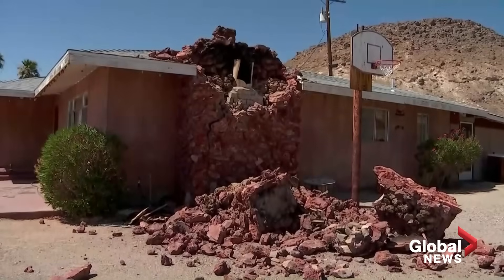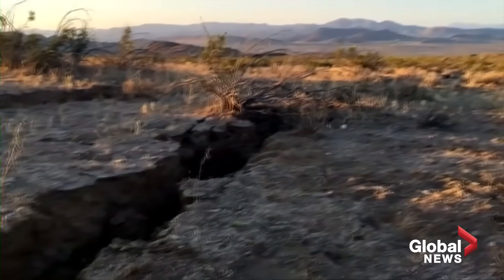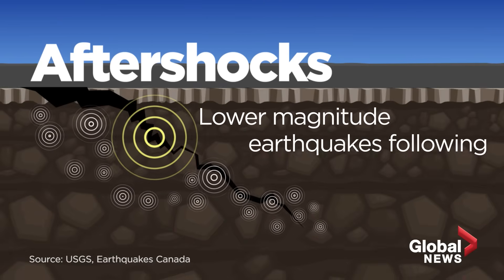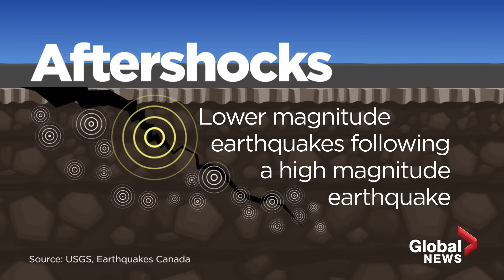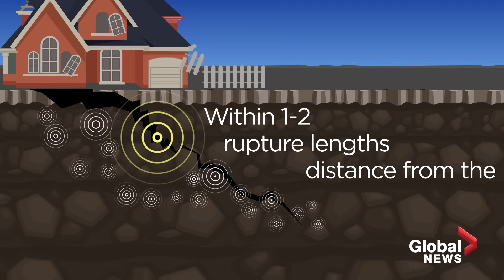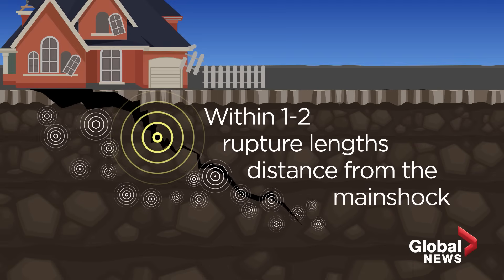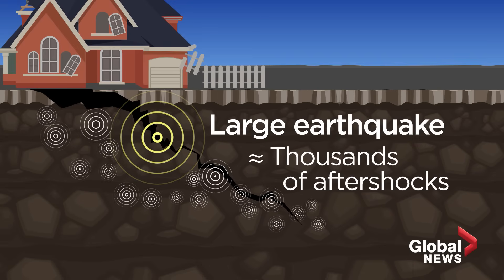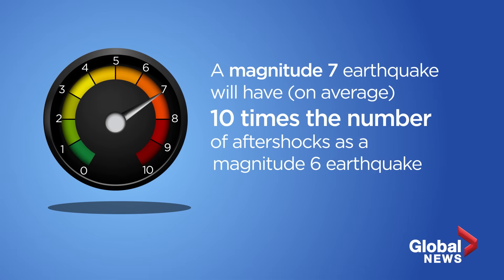What is an aftershock?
An aftershock is a smaller earthquake that follows a larger earthquake. But why do they happen? And what causes these strange shaking episodes?